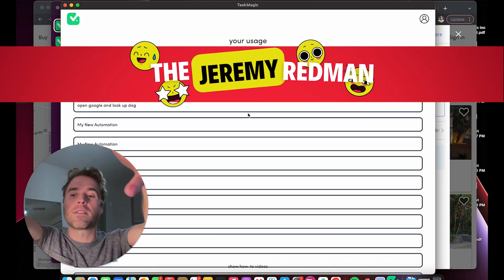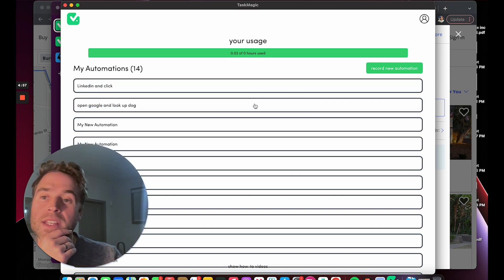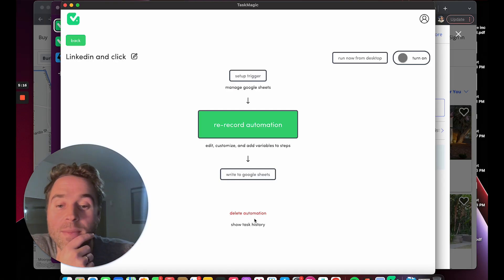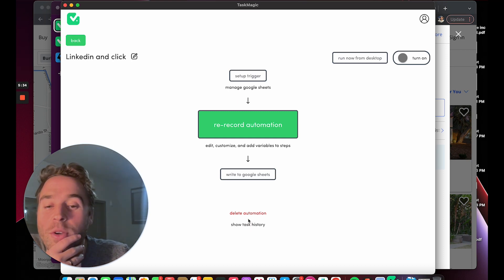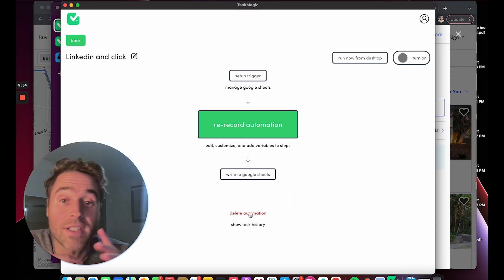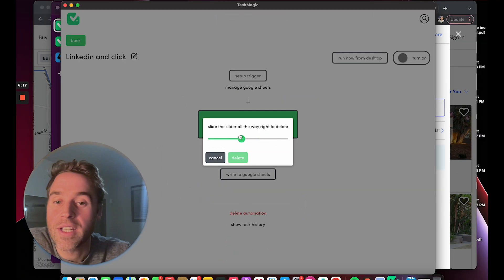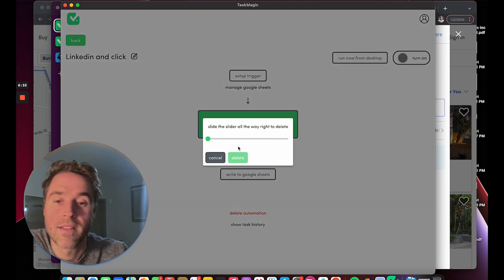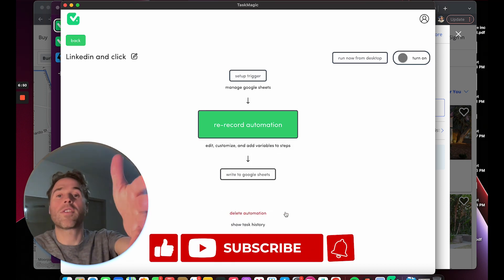Episode 111: Designing Delete and Task History Functions in Real Time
In this episode, Jeremy discusses the design of the Delete Automation process and the Task History List in the TaskMagic desktop application.